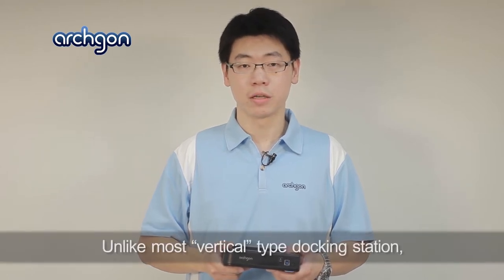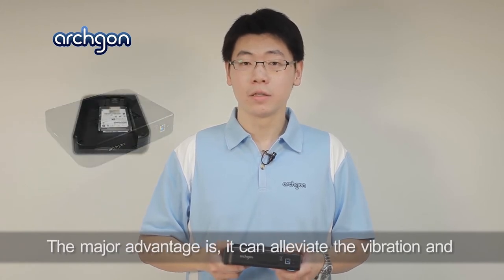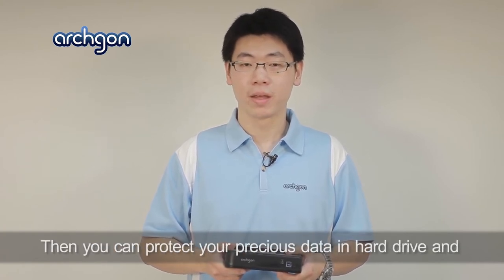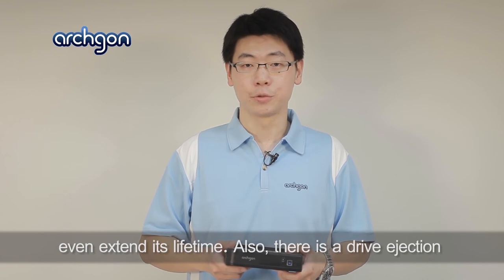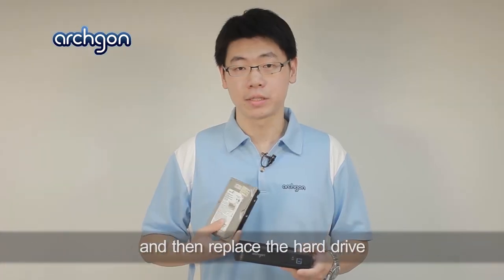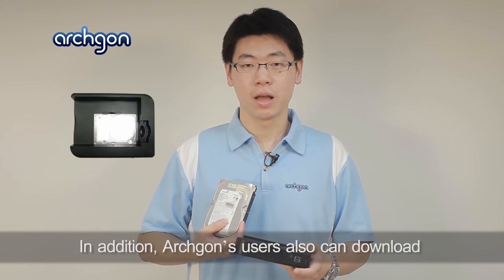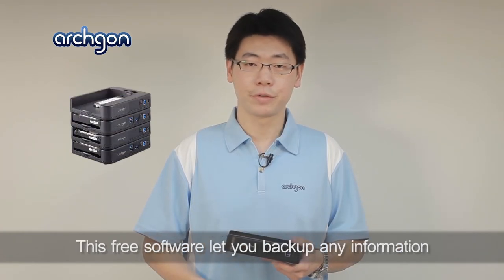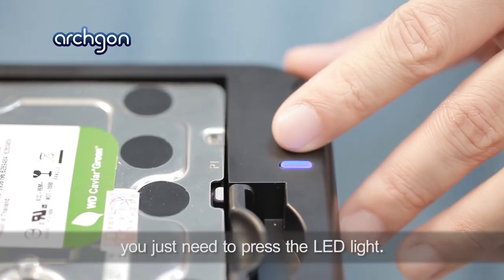[archgon] Stackable Docking Station MH-3507 Fusion.wmv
The first stackable horizontal docking station - patented product